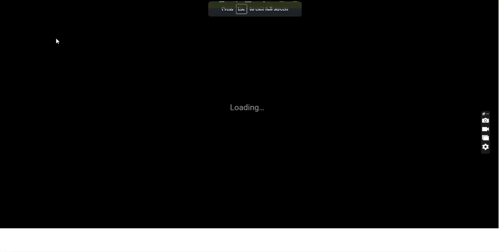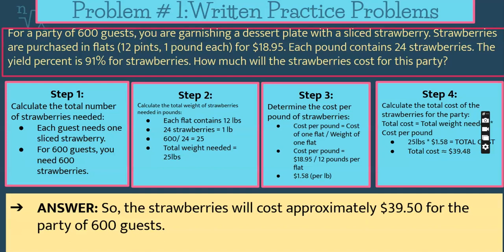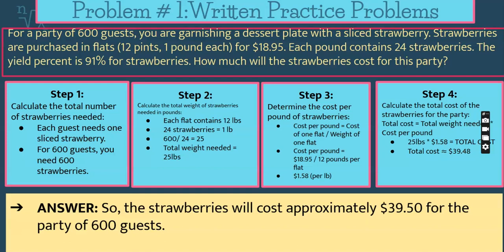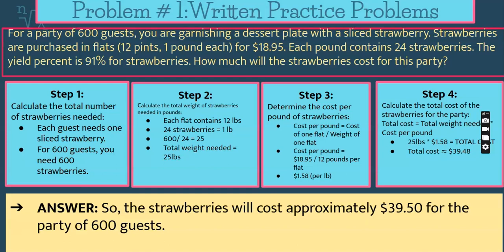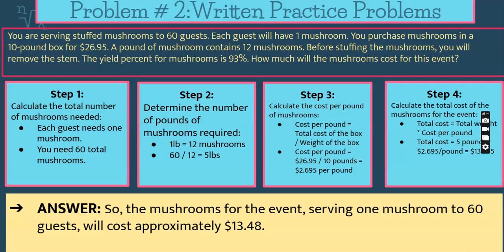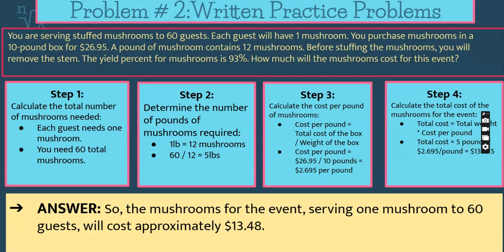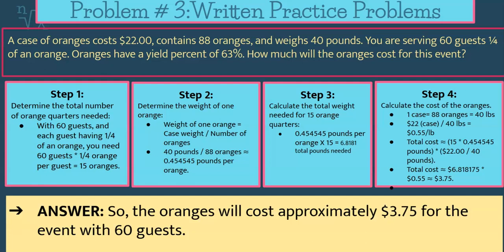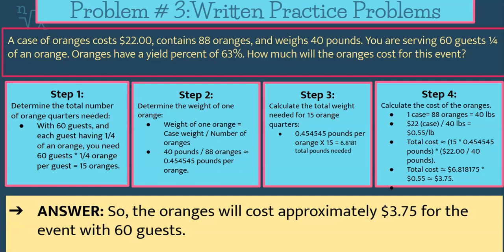Chapter 12 Written Problems